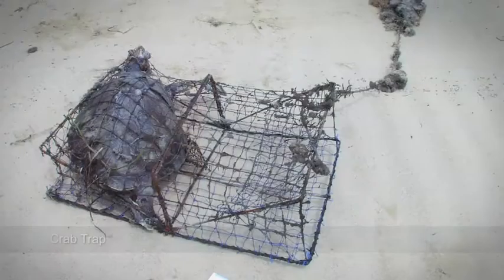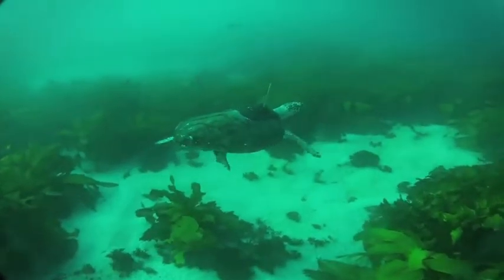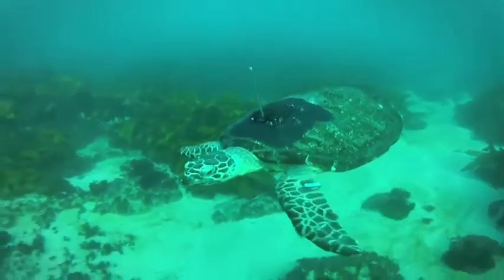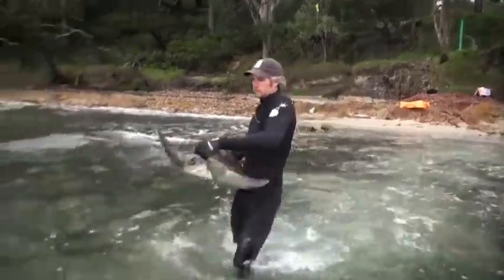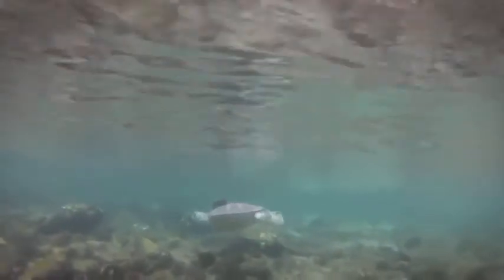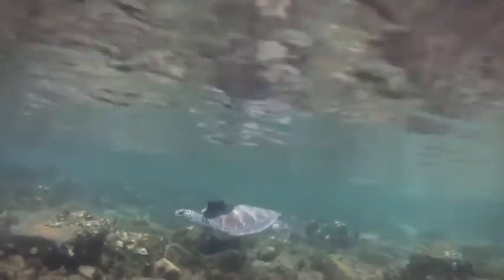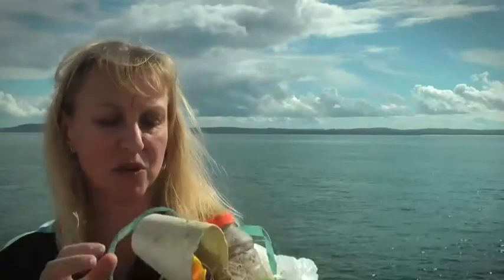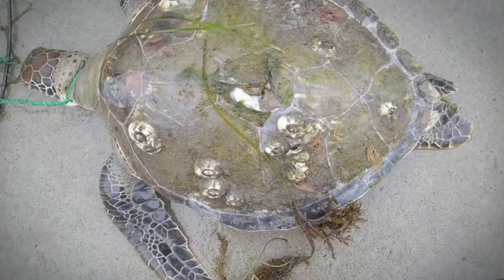Turtles - Ocean survivors : protecting our rare and threatened marine species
This story was developed by the Hunter-Central Rivers Catchment Management Authority with kind assistance from Andrew Field from Port Stephens - Great Lakes Marine Park and Melinda Anderson from Port Stephens Council.